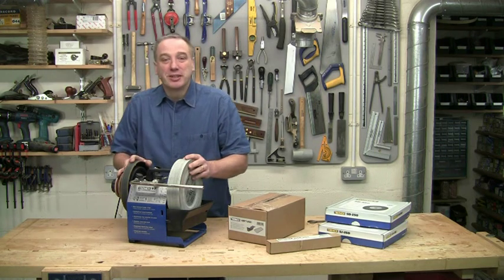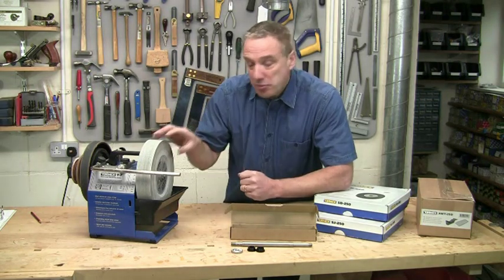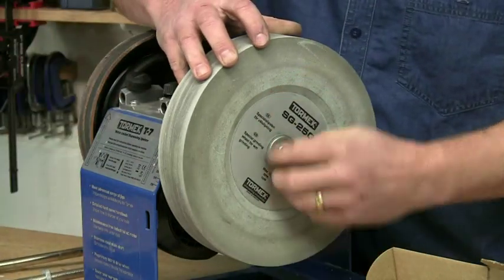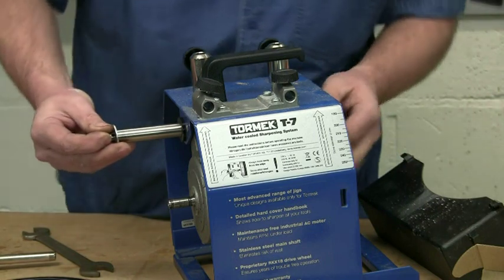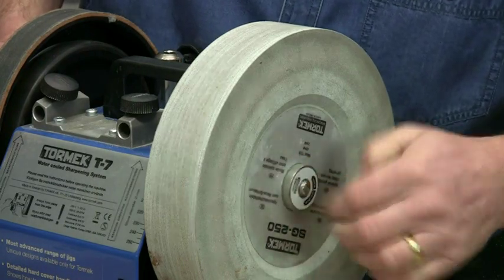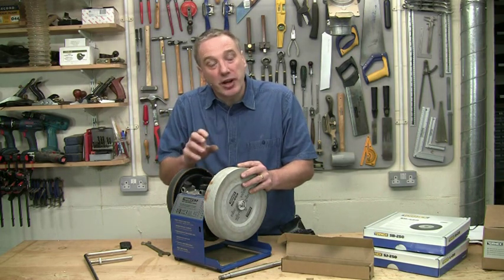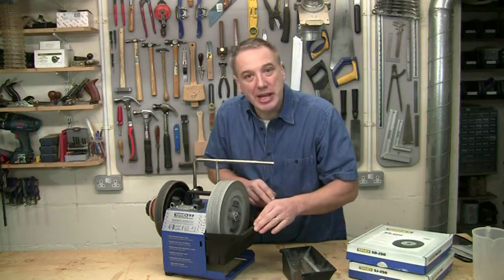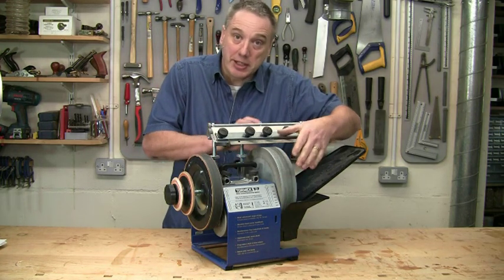Tormek upgrades: EzyLock and AWT-250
Alan Holtham shows the fitting of 2  upgrades to the Tormek wet grinding system, the stainless steel spindle with the EzyLock nut and the AWT-250 advanced water trough.